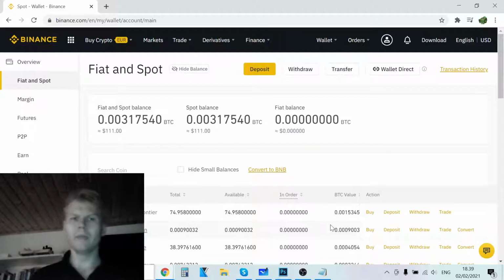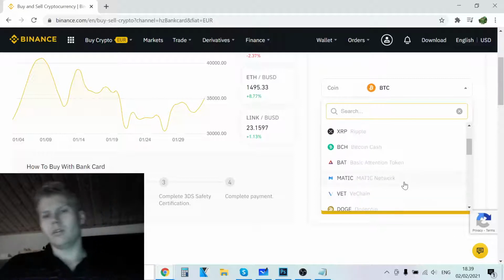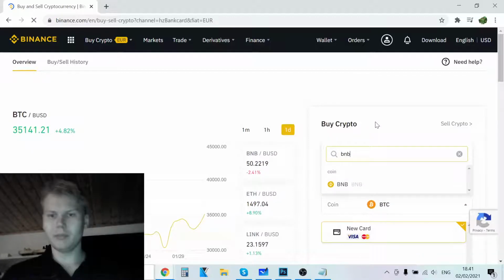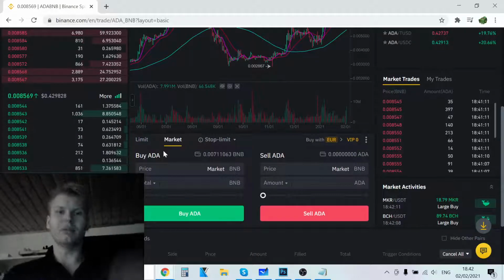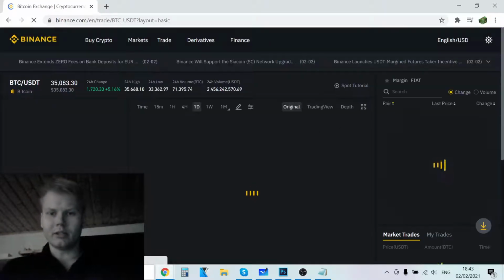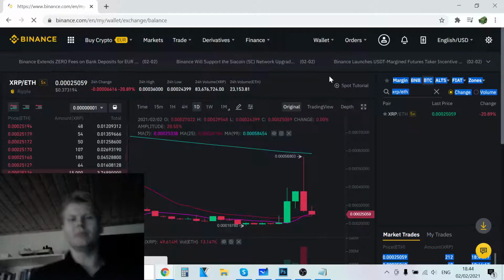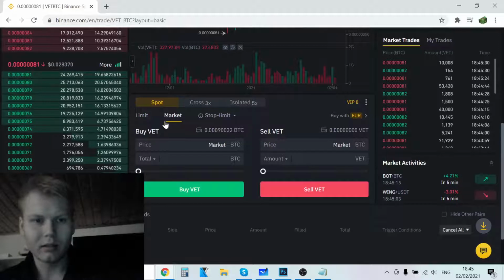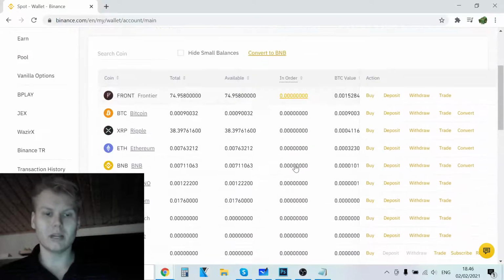How To Buy & Sell Cryptocurrency On Binance ✅